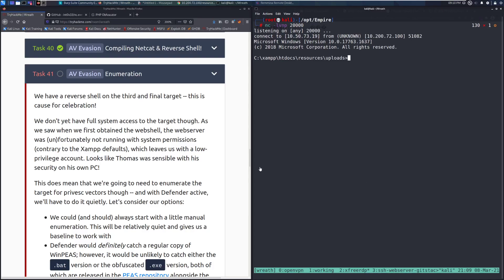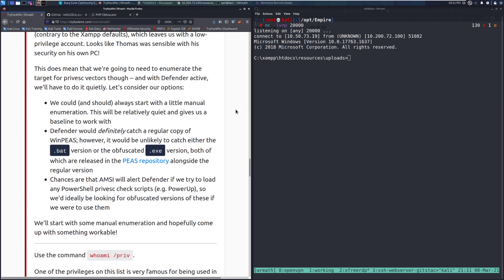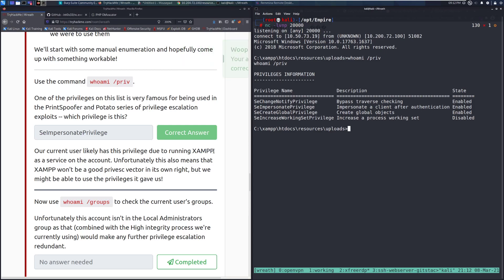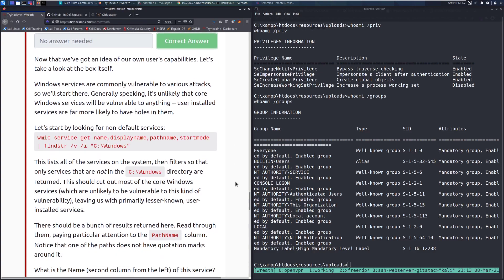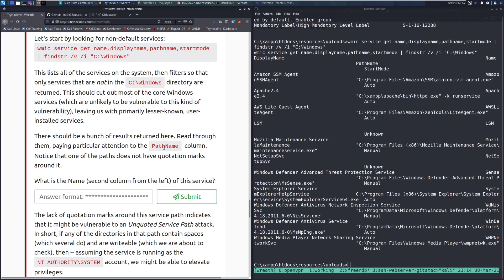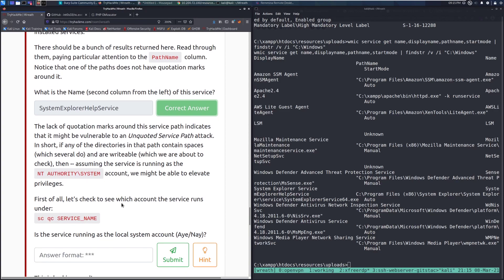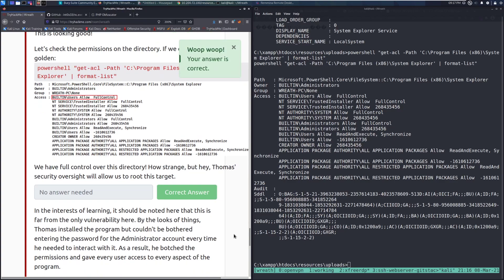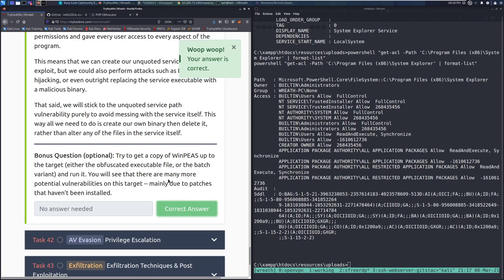TryHackMe Wreath Official Walkthrough Task 41: AV Evasion - Enumeration